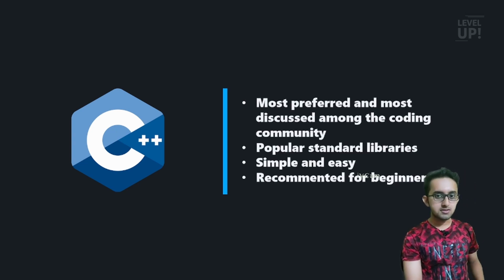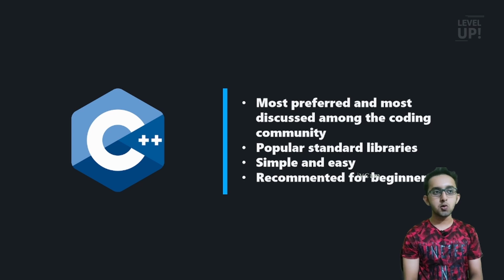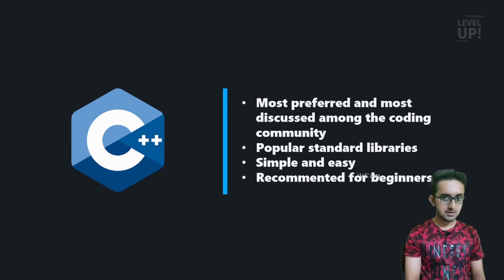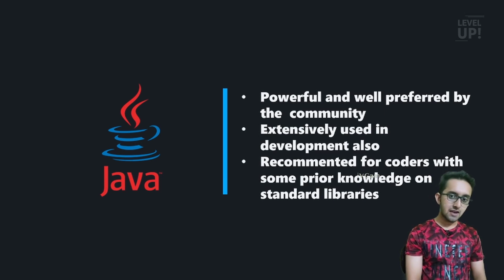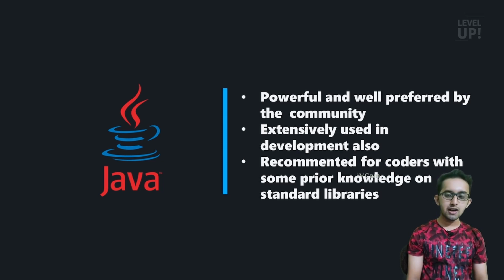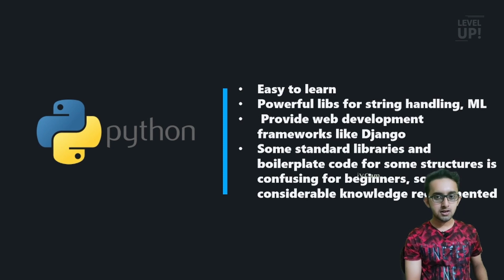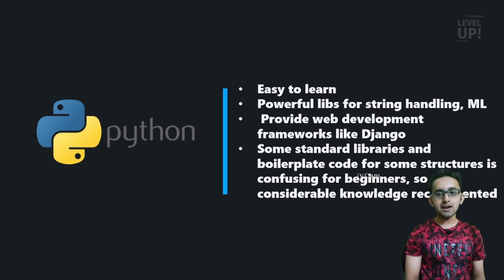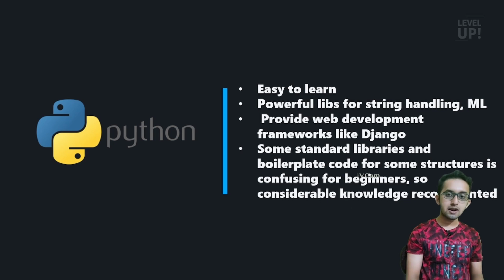Choosing a Language for Coding rounds of Technical Interviews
Hello Everyone,

Feel free to post what you would like to see in the channel next in the comments section.

I have a channel where I do content for entertainment, feel free to check it out: